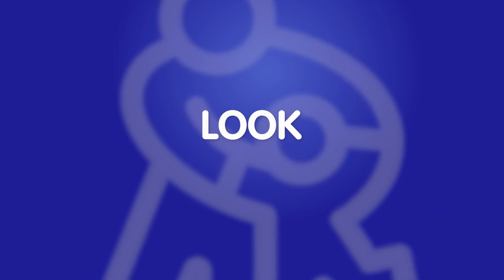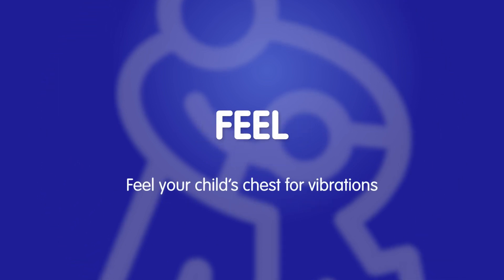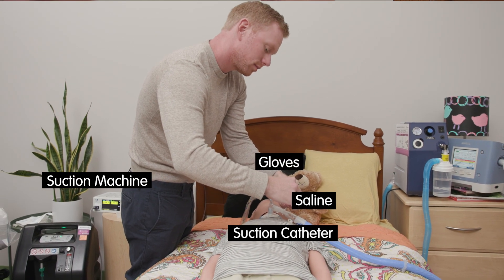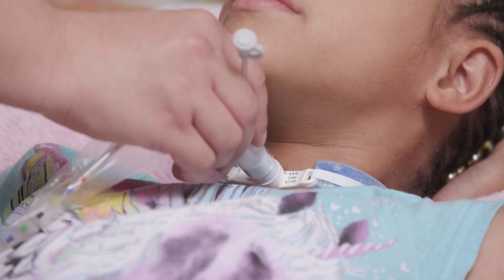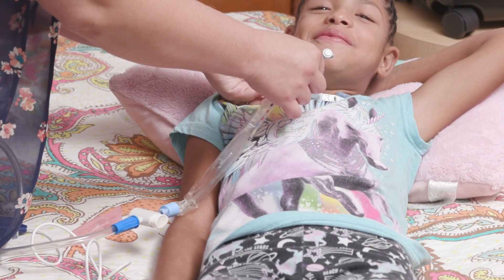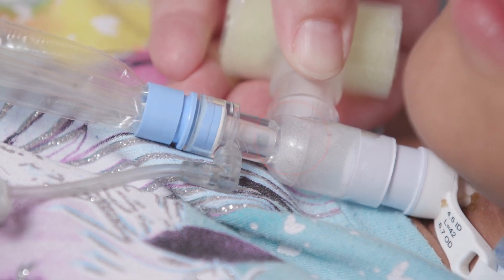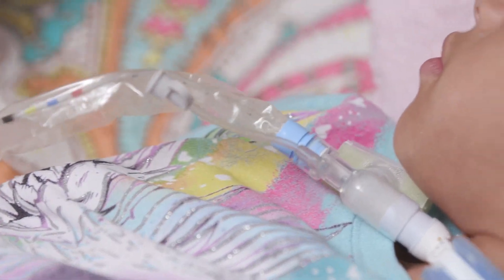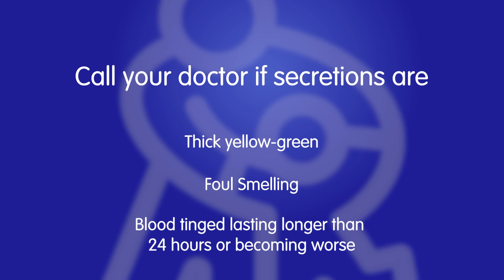Inline Suctioning with a Tracheostomy Tube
How to suction a tracheostomy tube using an inline suction catheter, from the experts at Children's Mercy Kansas City.